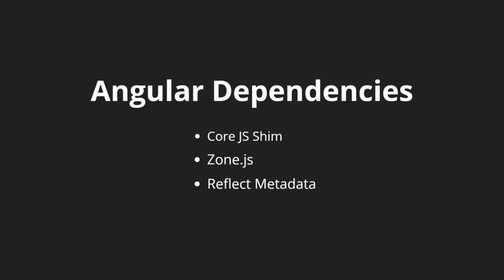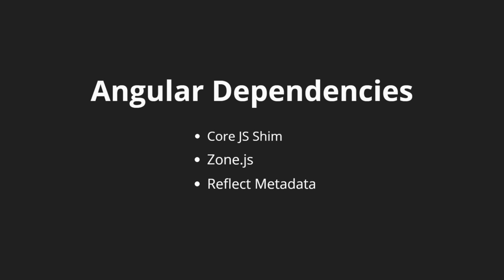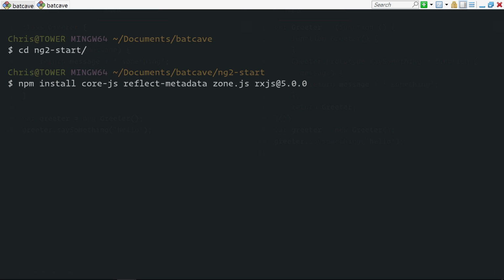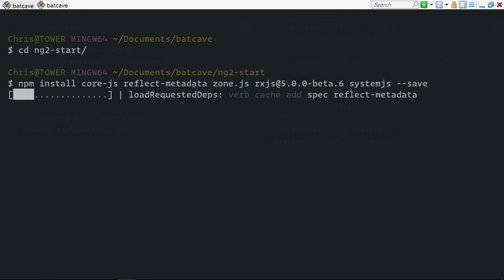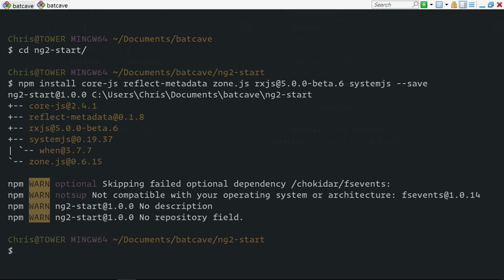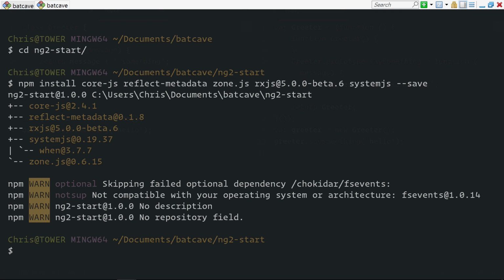[Getting Started with Angular 2+] Lesson 6 Angular Dependencies